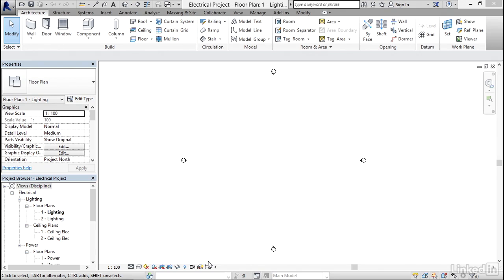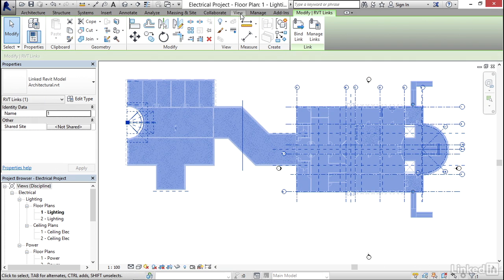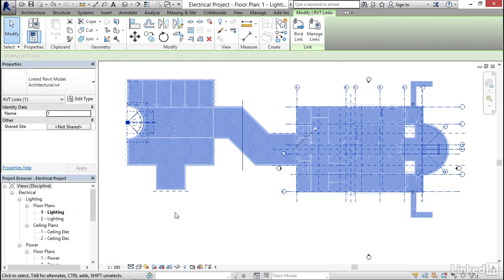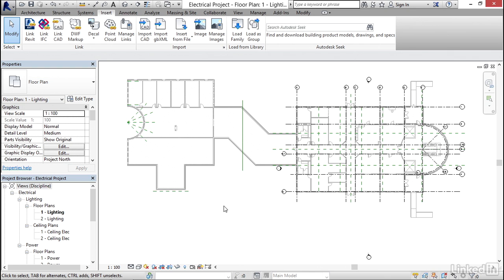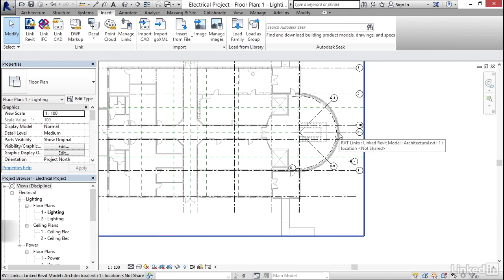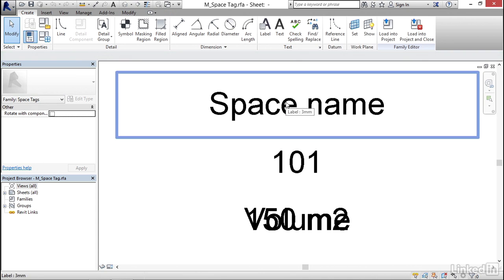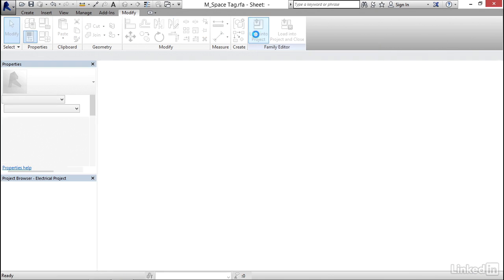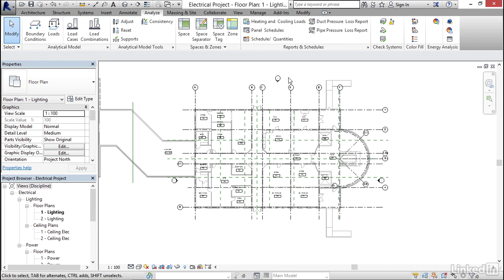Revit MEP Tutorials Lesson 4: Linking other models